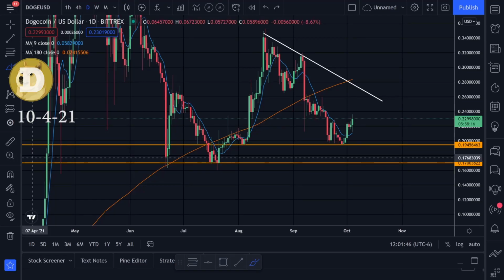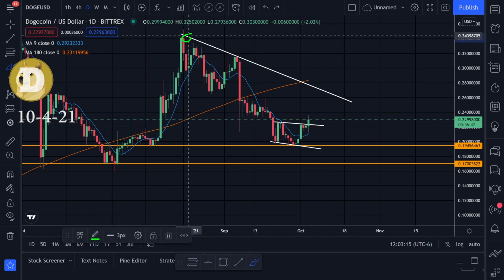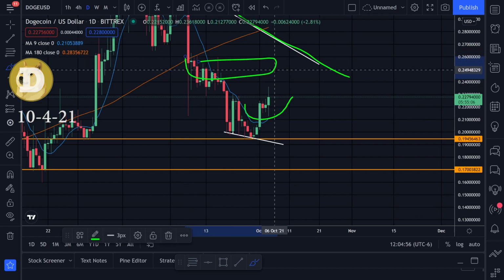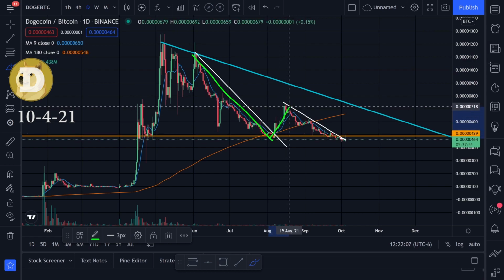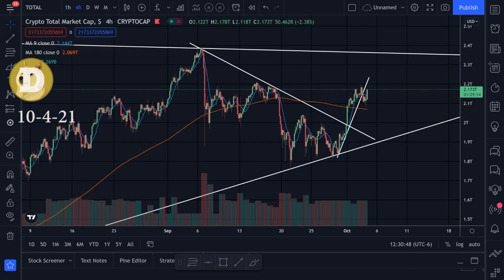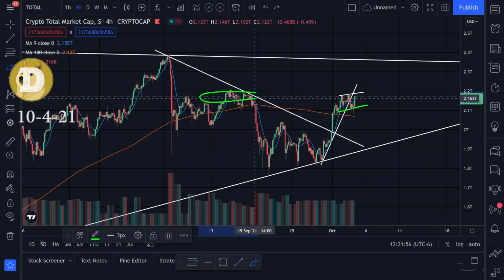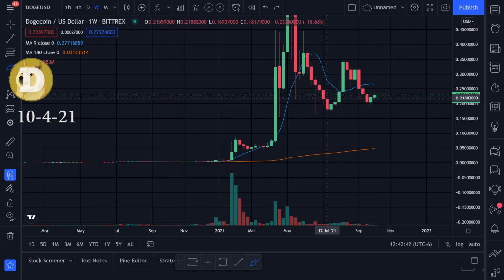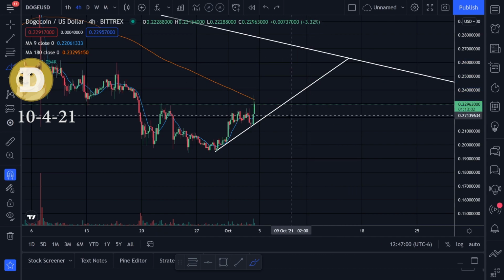Dogecoin Price Target .25 Technical Analysis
I show you why I am looking at .25 on dogecoin. I am watching dogecoin to bitcoin for a break in the down trend for more potential momentum for dogecoin.